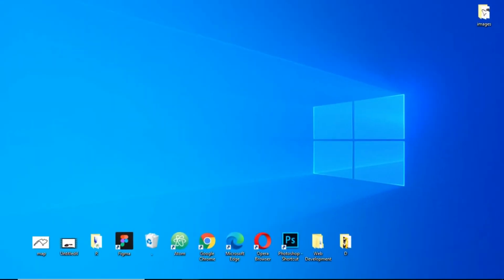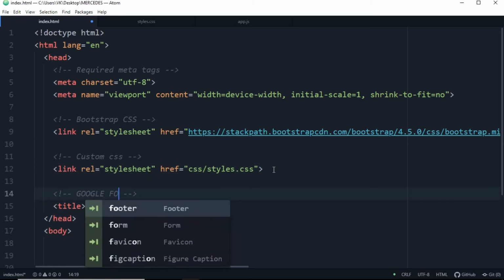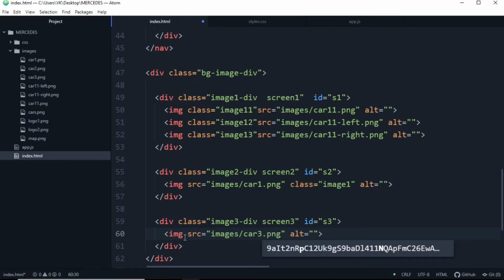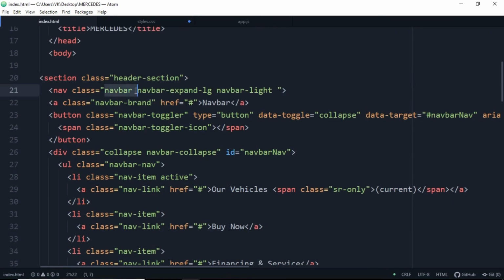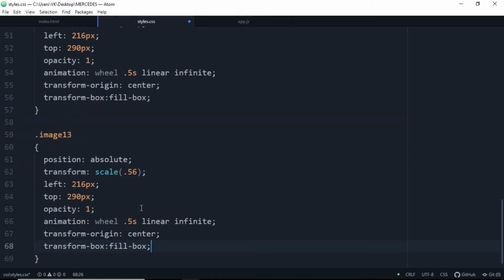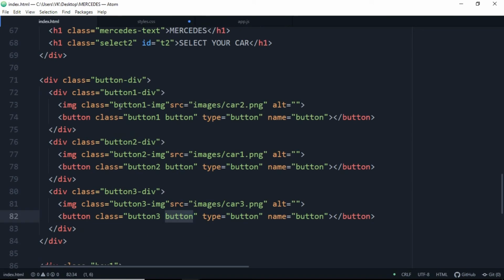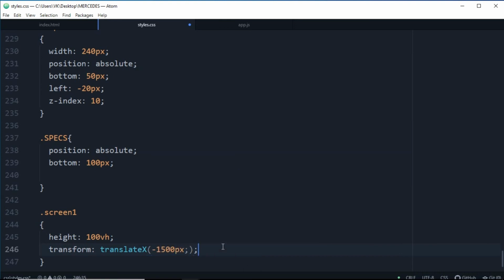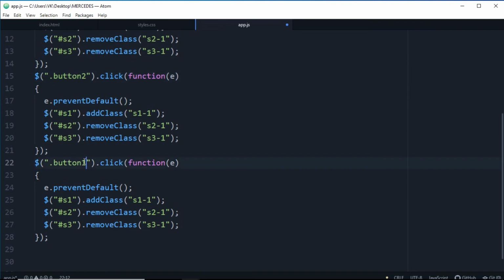💣💥 Animated web design using HTML,CSS and JavaScript | onClick animations | Bootstrap | jQuery💥💣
In this video I will show you how to make Mercedes Web Design using html,css and javascript. We will use button to add all animations 🔥🔥.

Note: The project has not been tested on all browsers, in case if it fails to work on a specific browser then you may have to add the vendor specific -prefix to certain css properties like transform, @keyframes, perspective etc...